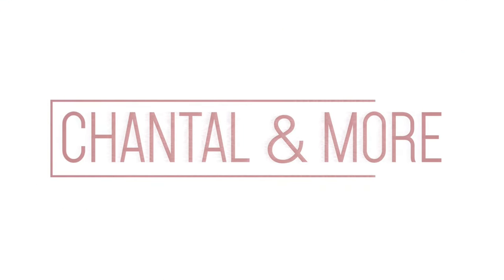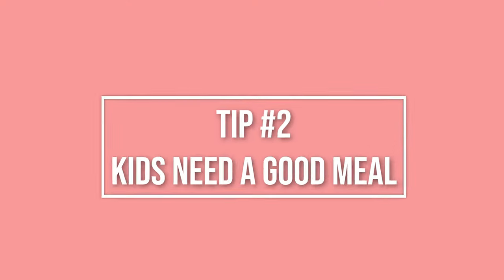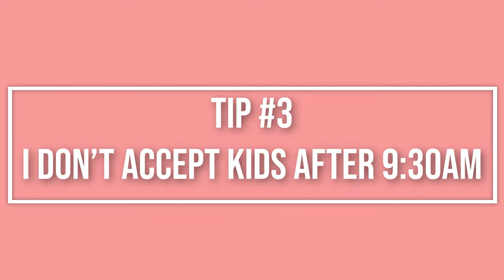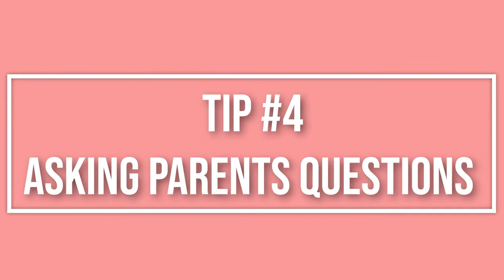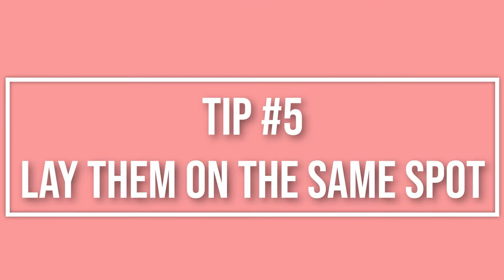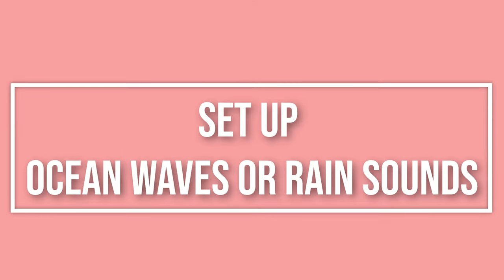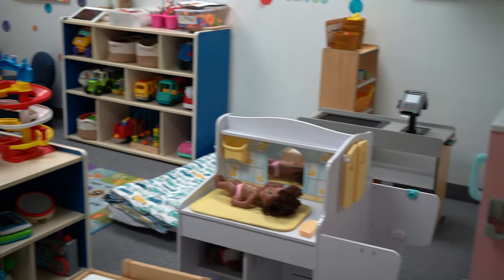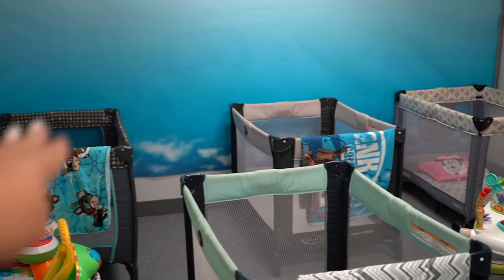TOP 5 TIPS FOR A SMOOTH NAPTIME | DAYCARE NAPTIME | NAPTIME SETUP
Are you struggling with Naptime? or Are you looking for new ideas for Naptime? In this video you will find a few tips on how to help your infants and toddlers transition into naptime smoothly. This is suitable for Moms at home and Daycare Providers.

DAYCARE INSTAGRAM: @PRECIOUSLITTLECATERPILLARS

Where I purchase some of my favourite products!

Acrimet Stackable Nap Cot (THE COTS I USE)

Ring Stand Up Cameras (I USE THIS TO KEEP AN EXTRA EYE ON THE KIDS WHEN I'M IN THE OFFICE)

UE BOOM 3 BLUETOOTH SPEAKER (I USE THIS IN MY INFANT ROOM)

My favourite sleep time White Noise, Ocean Waves and Rain Sounds!

( My son and daughter's favourite. They love the 🐱)